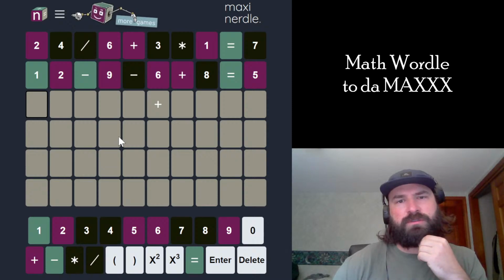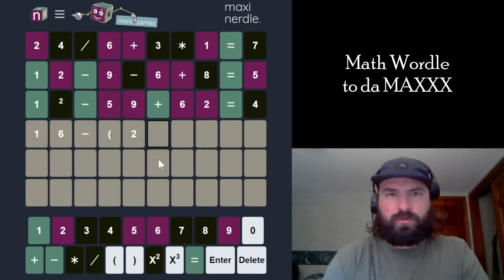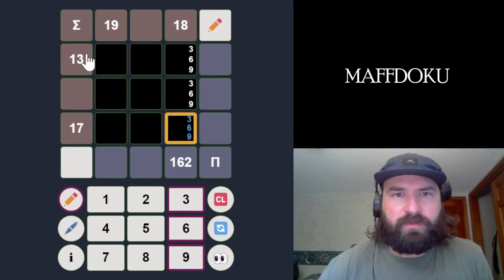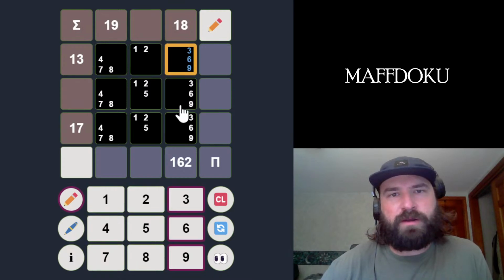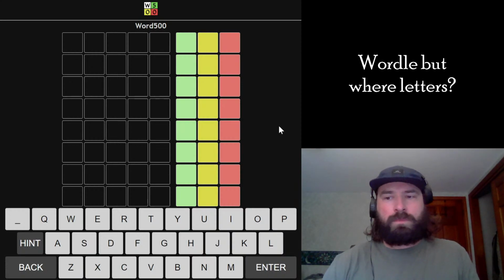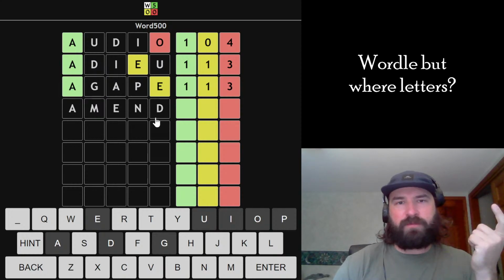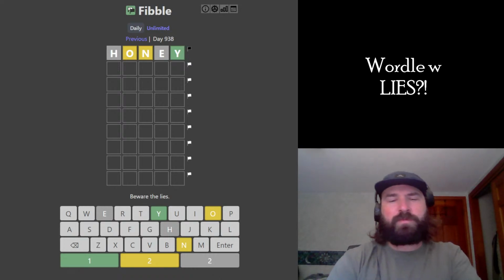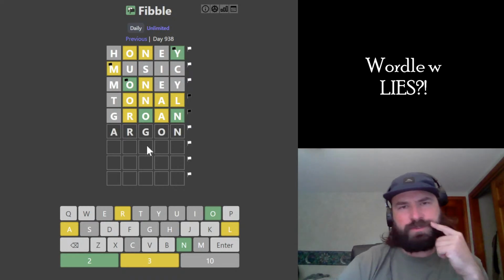Wordle variants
Come watch me make my videos for the day!